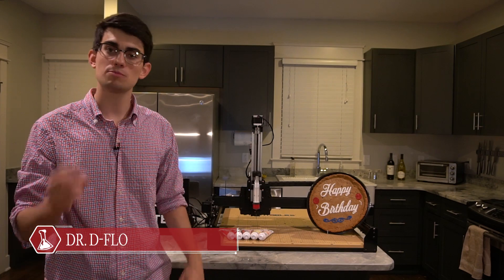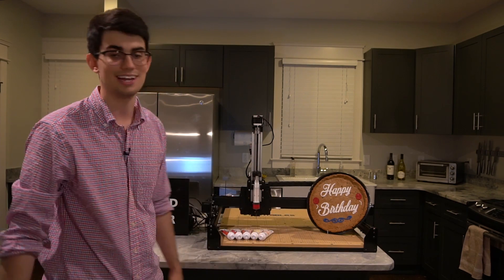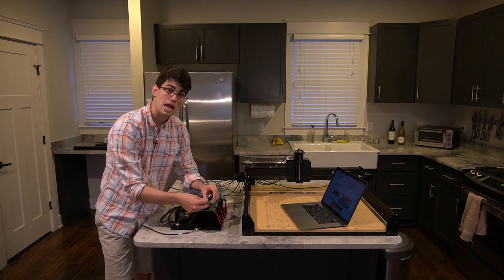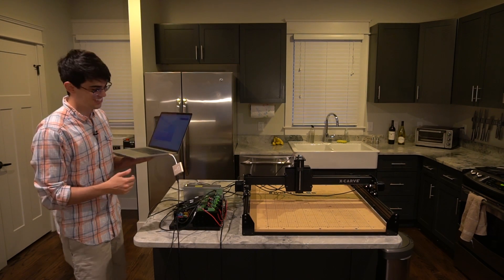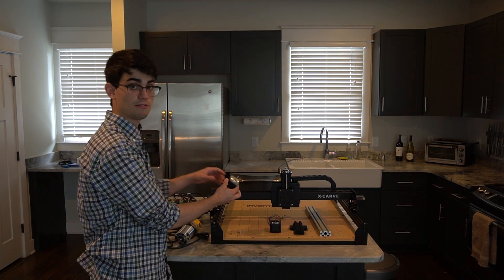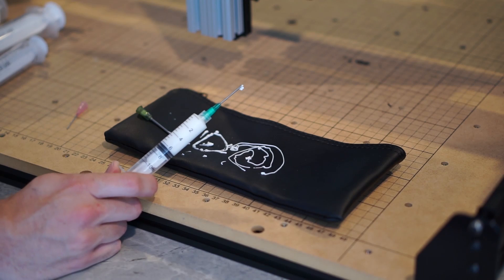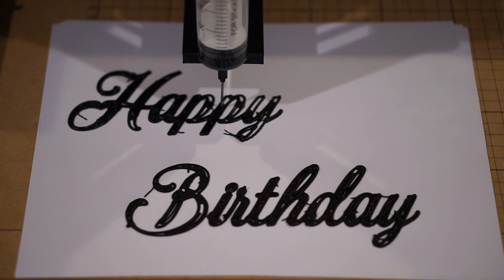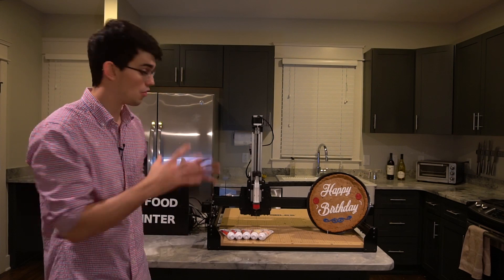3D Food Printer Build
Dr. D-Flo wanted to 3D print edibles, but this is more difficult than you think! Clearly, you can't use a normal extruder, so Dr. D-Flo will use a syringe pump to excrete an edible frosting. The resolution of frosting is poor compared to PLA/ABS. Therefore, Dr. D-Flo wanted a large bed size, so he took an X-Carve frame and converted it into a 3D printer. However, the RAMPs Pololu stepper drivers are unable to supply enough current for the X-Carve's power hungry NEMA 23 stepper motors. Like always, Dr. D-Flo over engineered a solution by using SainSmart's 4.2A drivers to receive data from RAMPs and power the stepper motors.